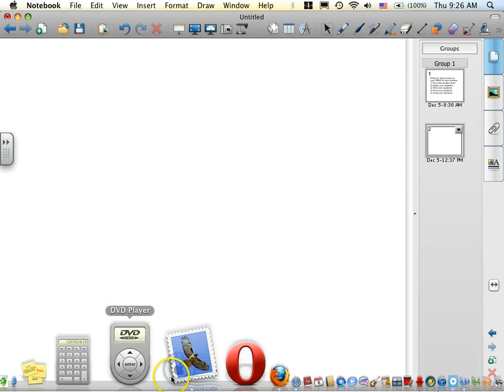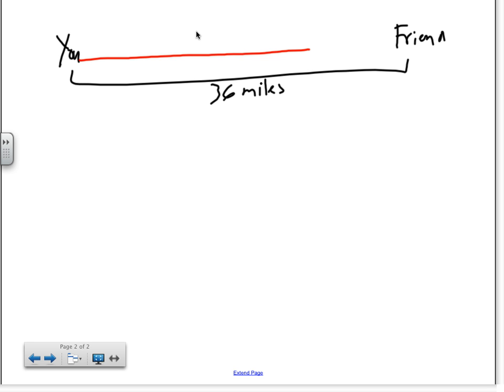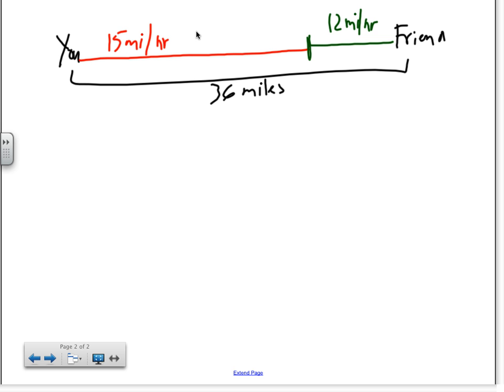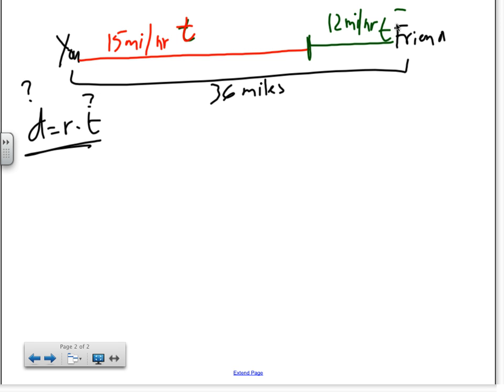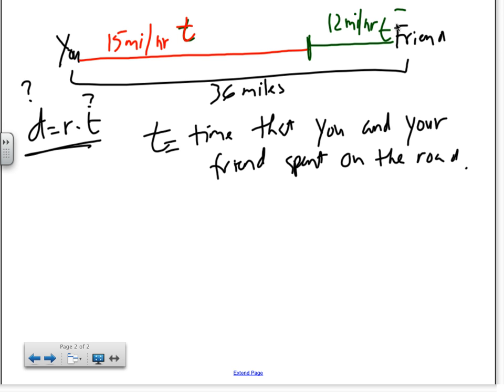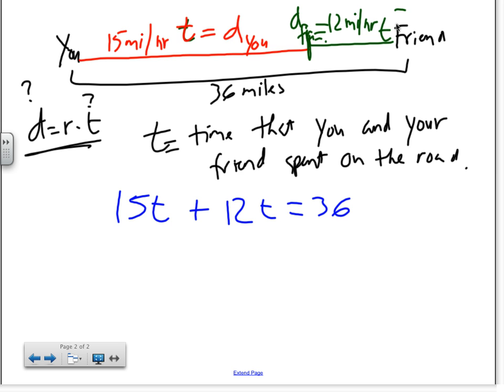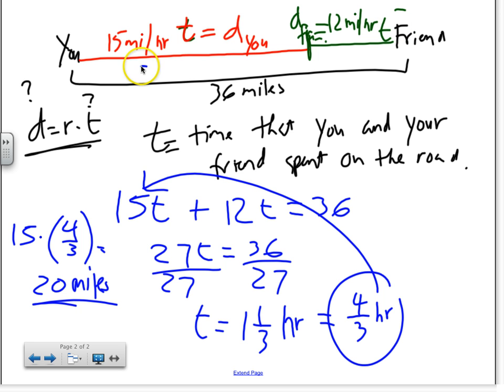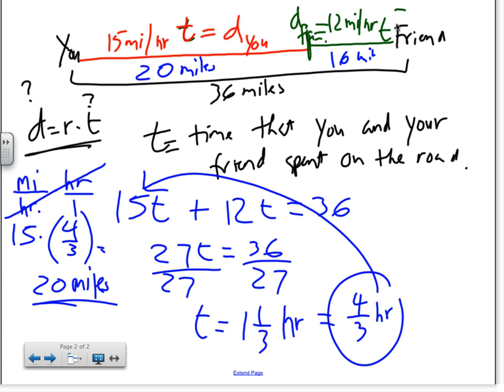Mixture Uniform Motion Collision